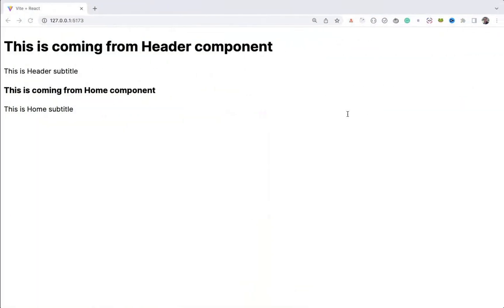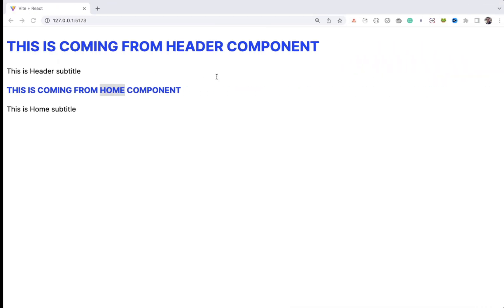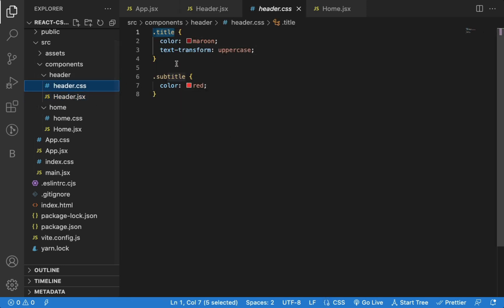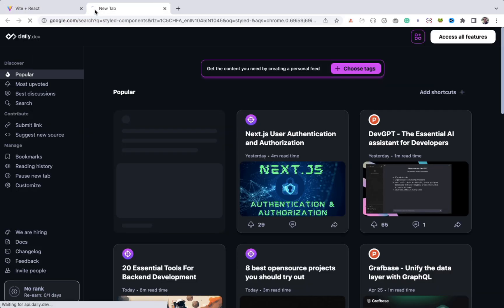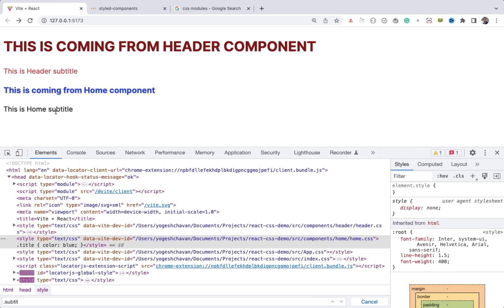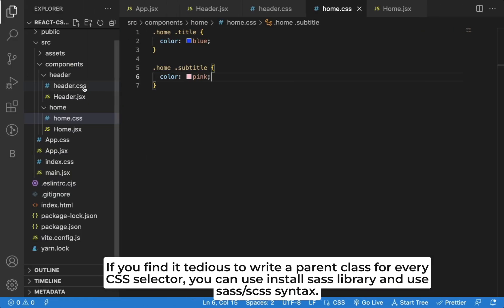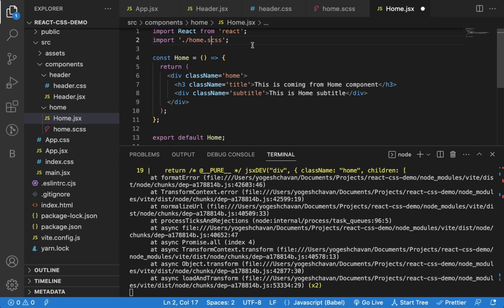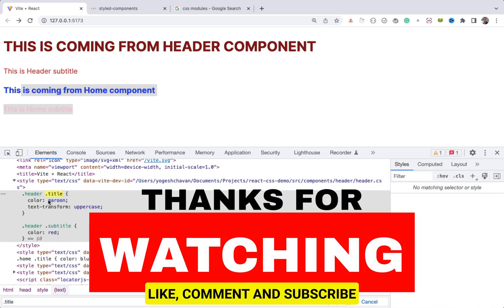Don't Make This Mistake As a React Developer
In this video, you will see common mistake made by beginner React developers and also learn how to fix it.

Tags 🔖

React | JavaScript | CSS | Styled Components | CSS Modules